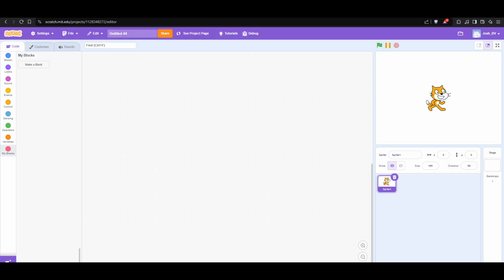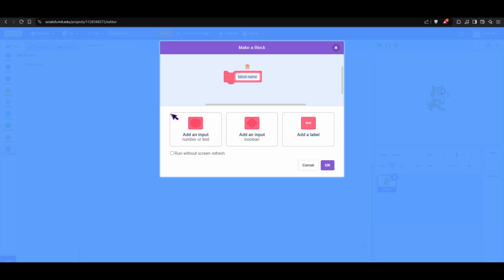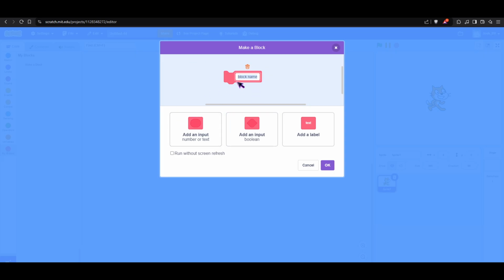How to Create Custom Blocks in Scratch (Full Guide for Beginners)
Hey friends, in today’s short video, I’ll show you how to create your own custom blocks in Scratch. It’s a great way to organize your code, make your projects cleaner, and take your Scratch skills to the next level. Let’s jump in!